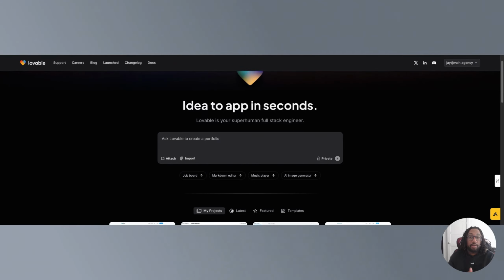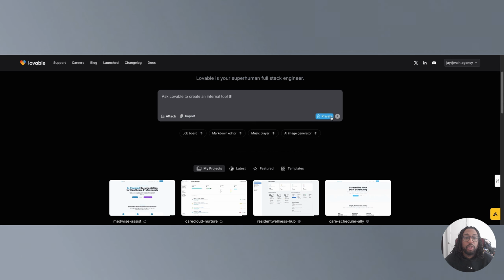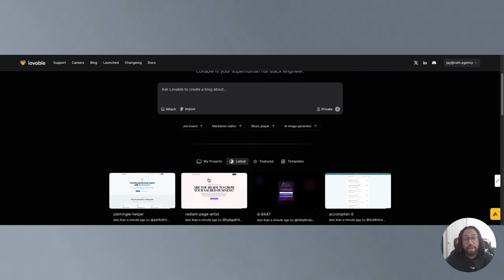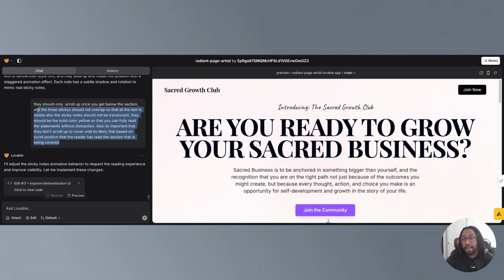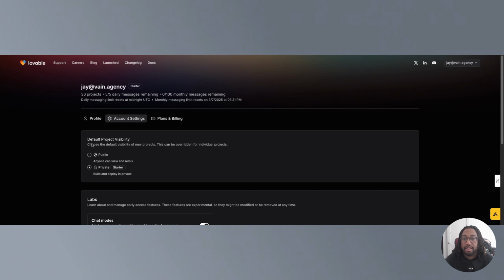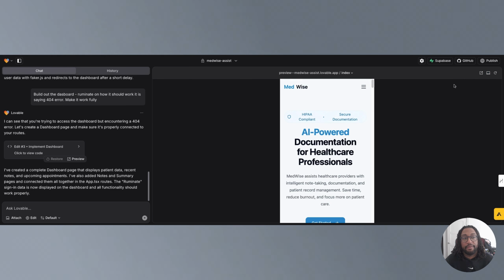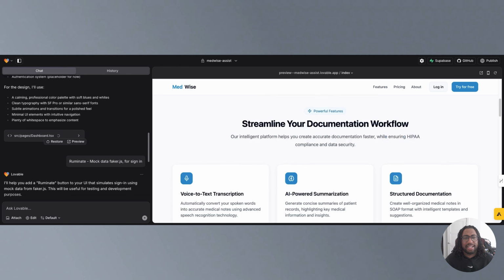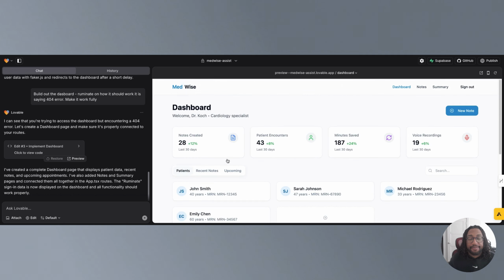🚀 Master Lovable in Minutes! Build MVP Prototype in seconds! 💡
Are you ready to supercharge your AI development with Lovable? 🤖💙 In this quick yet powerful tutorial, I’ll show you how to start building no-code software in second in this demo—perfect for anybody looking to build a SAAS and don't like coding!

🔥 What you’ll learn:
✅ How to set up Lovable
✅ Demo the app 🏥🔒
✅ Real-world use cases & pro tips

💬 Drop your questions in the comments & let’s build together! 🔔💡